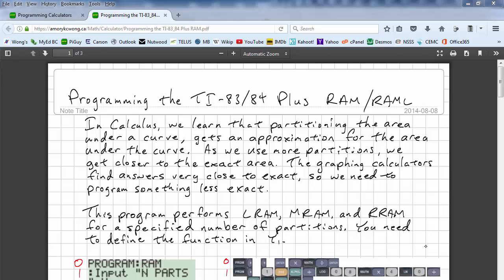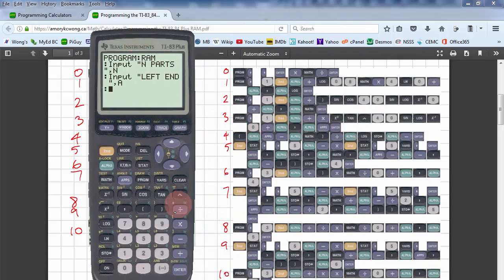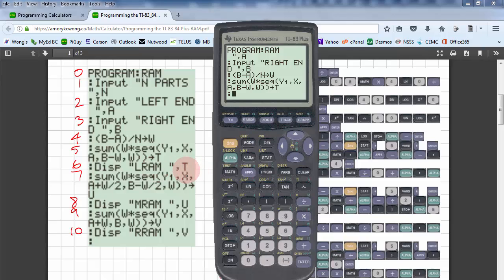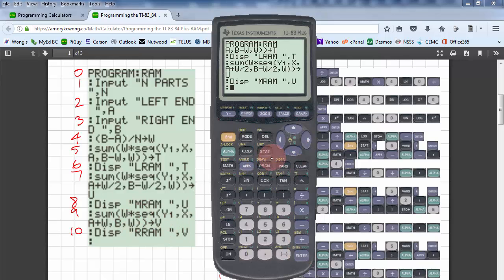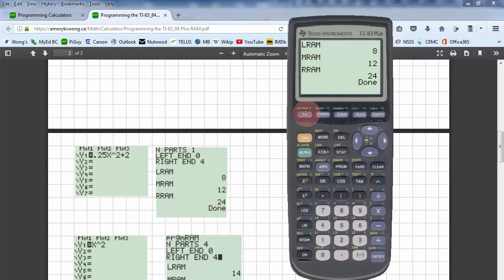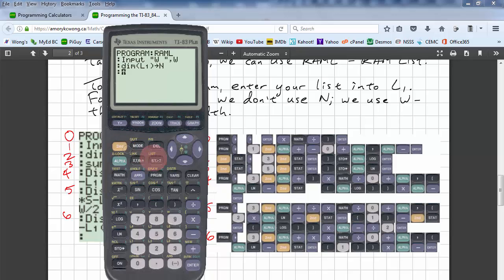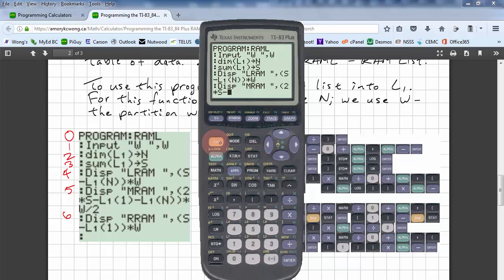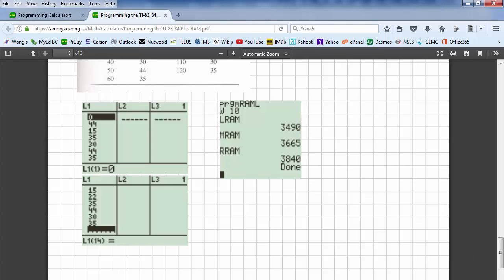RAM RAML TI-83/84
This video shows you how to enter programs to calculate rectangular approximations for area under the curve for the TI-83/84.  RAM is for functions and RAML is for tables.